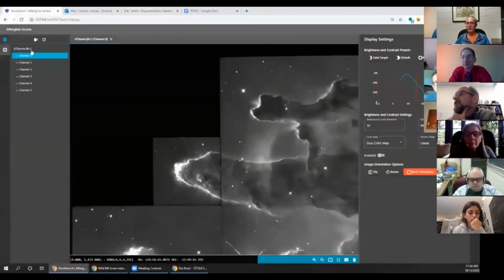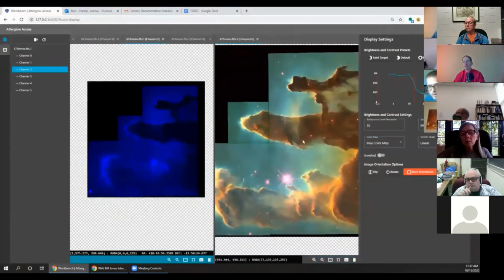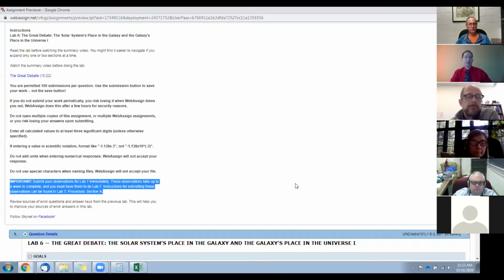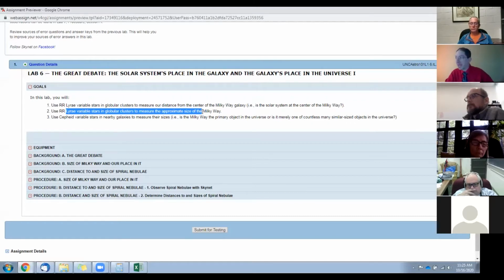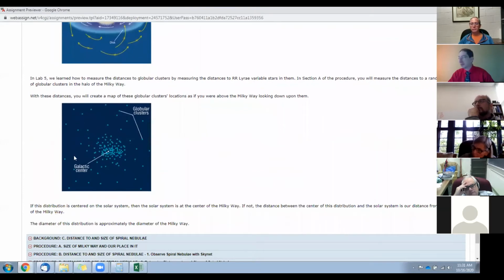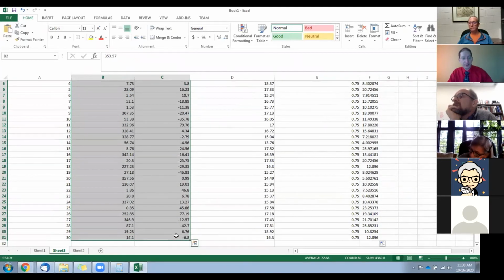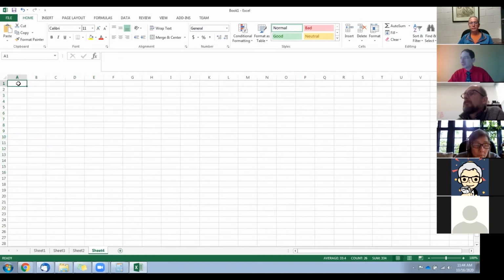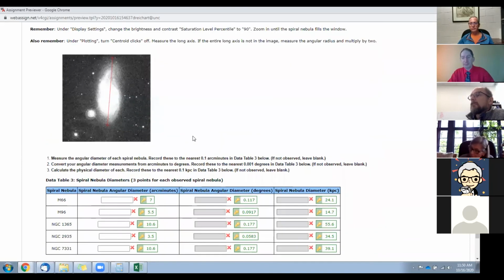OPIS! Lab 6 10/16/2020